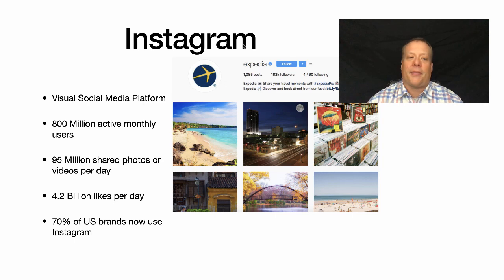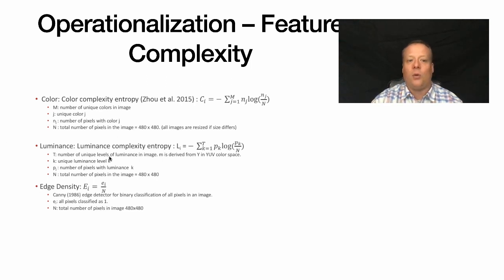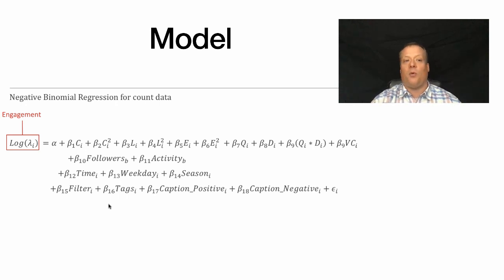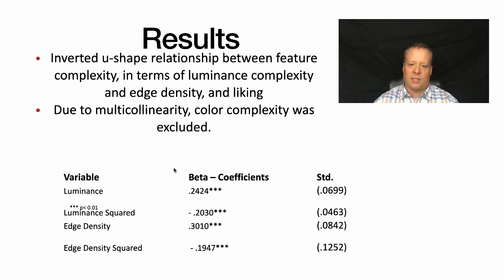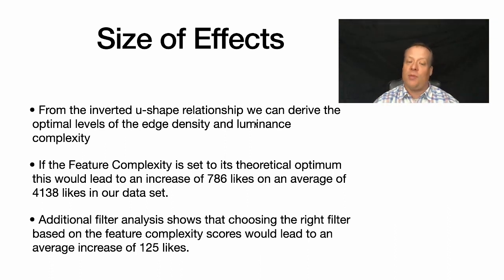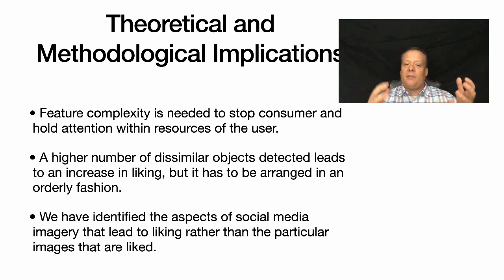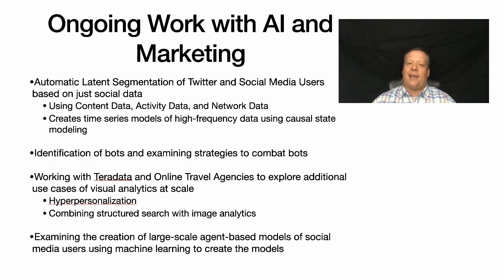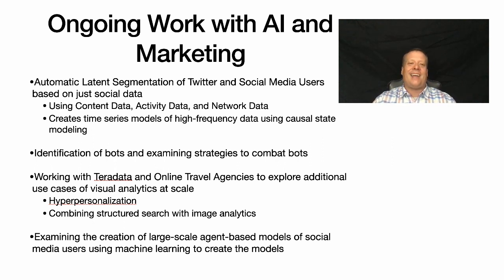MBA - AI - Analyzing Instagram